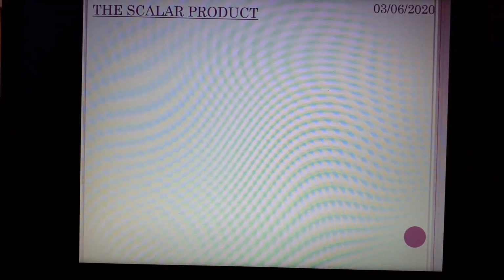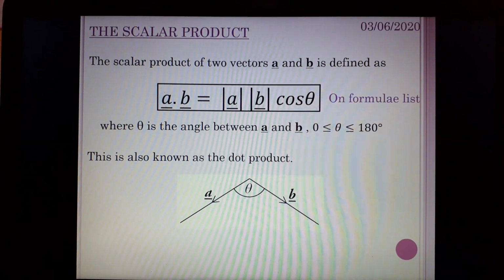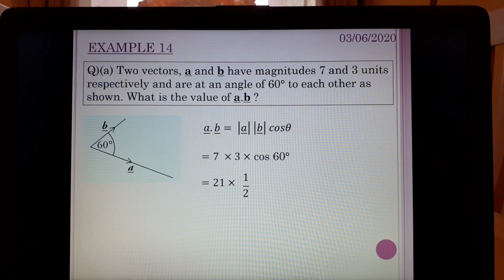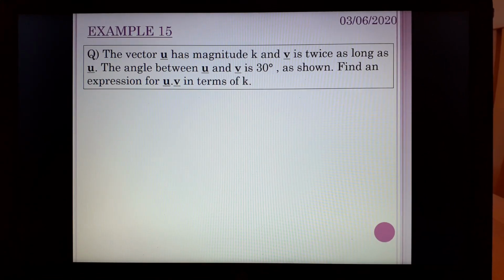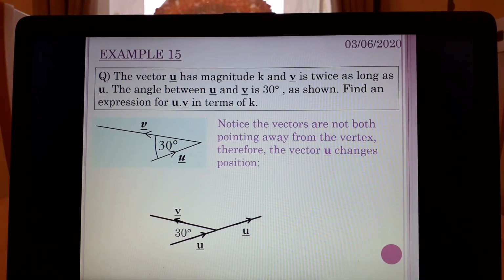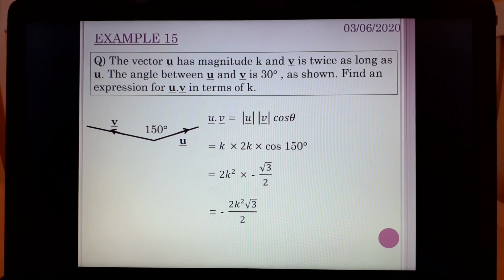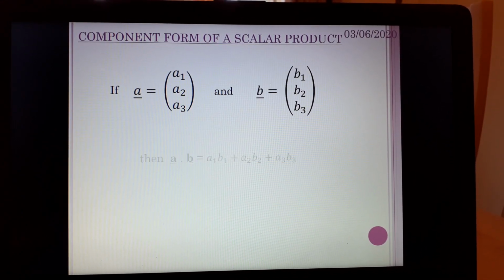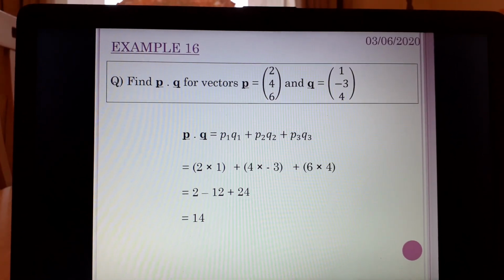Higher Maths Vectors - The Scalar Product